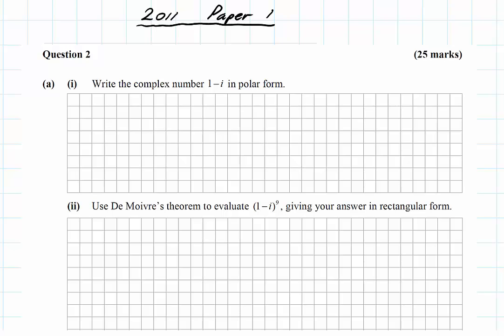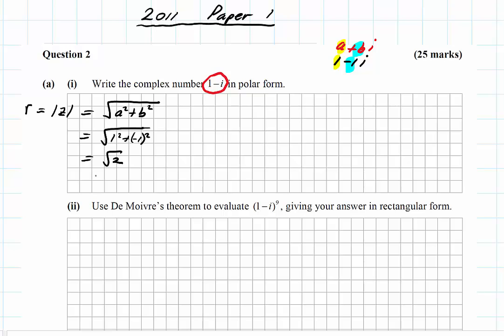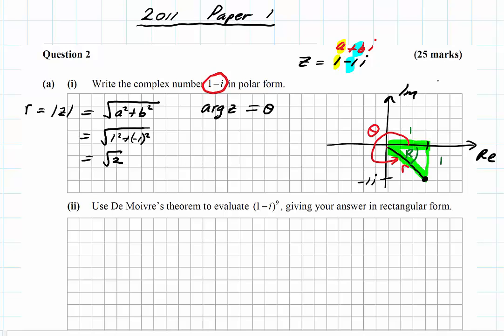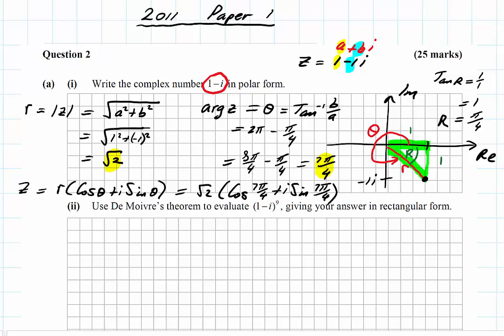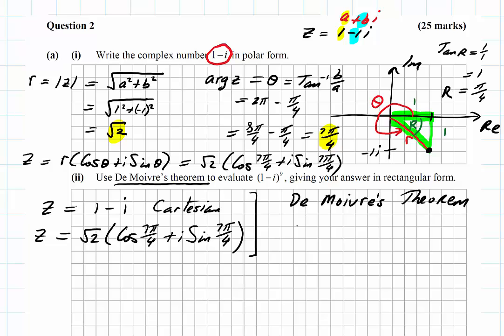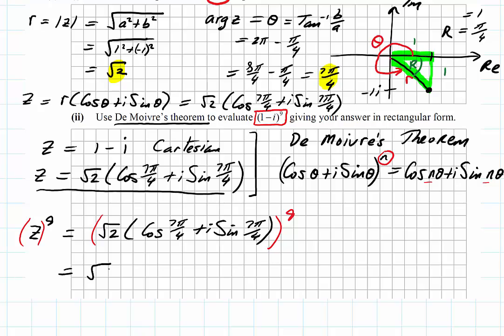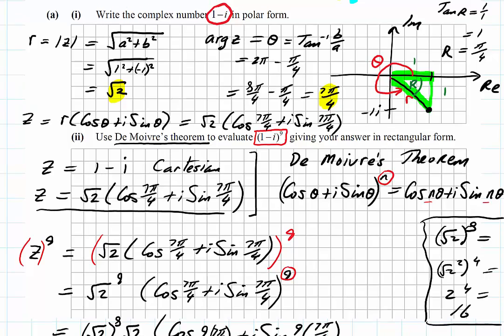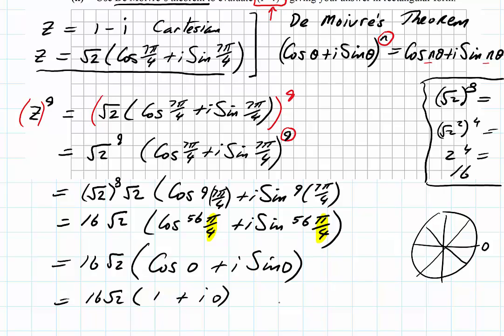Polar Form 2 - 2011 P1 Q2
Polar Form